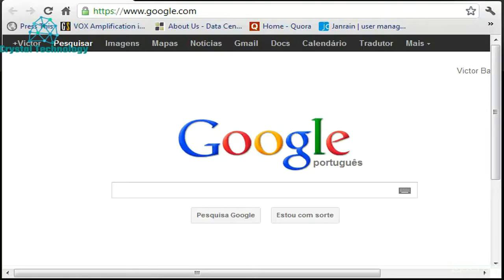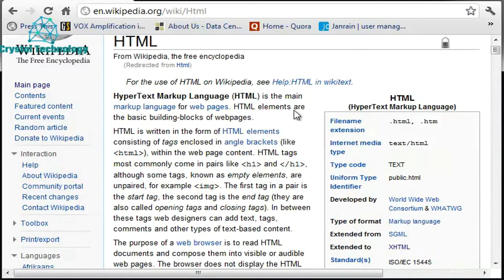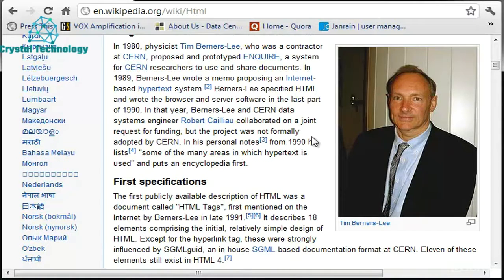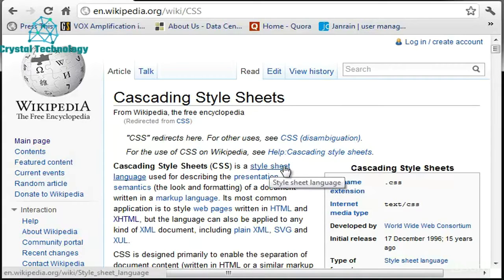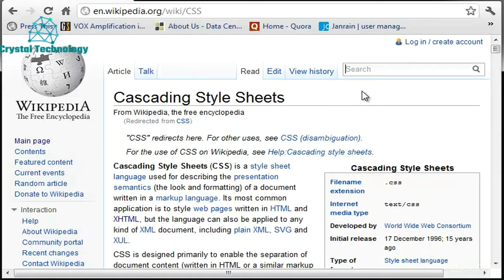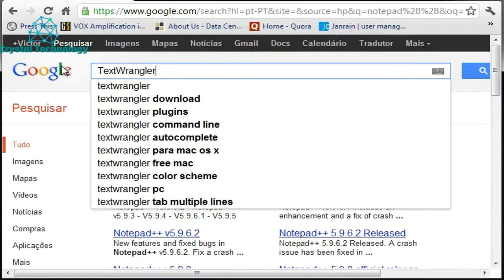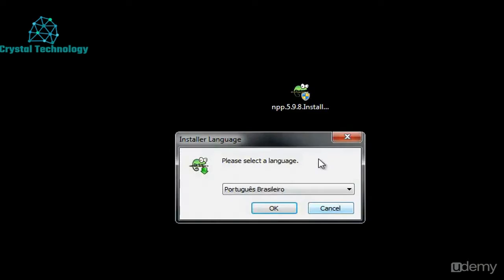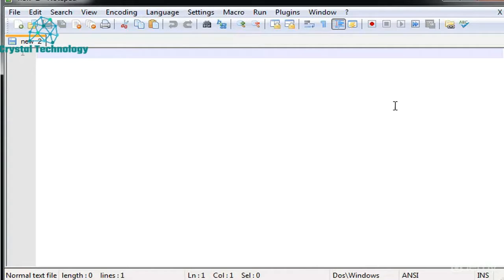1 Intro to XHTML and CSS